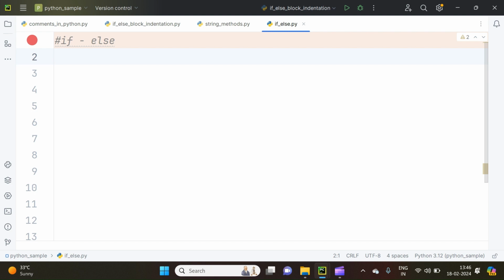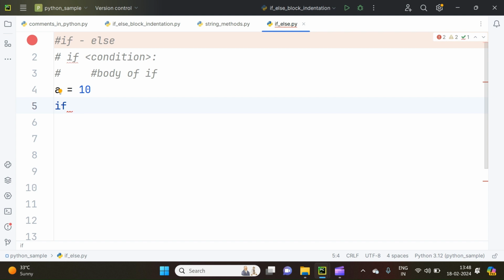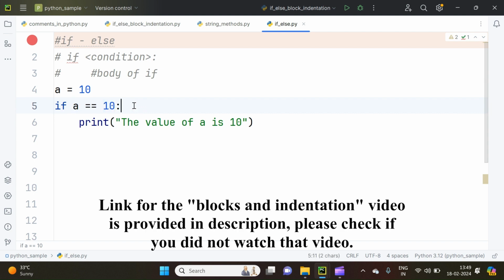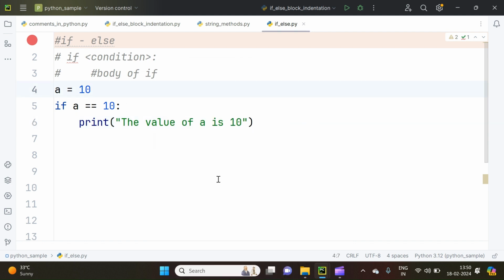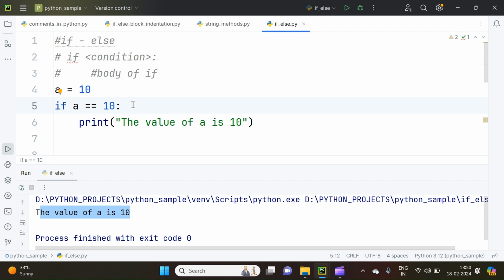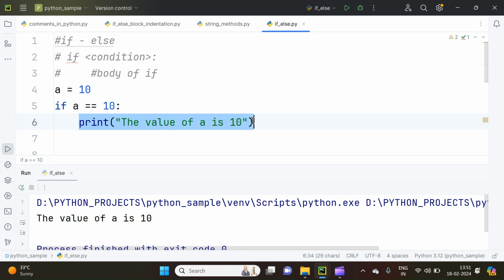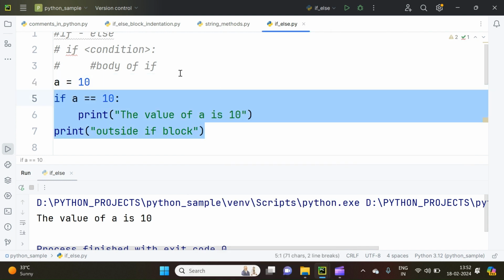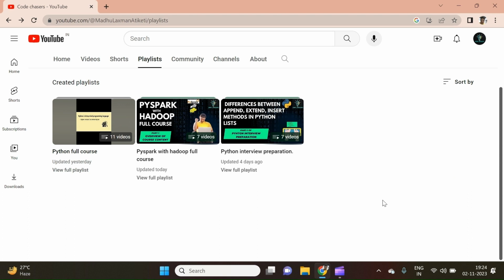Python Full course #26| if-else condition in python part 1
This video will contain material regarding if-else condition in python.
Hope you find this video useful. Happy earning.